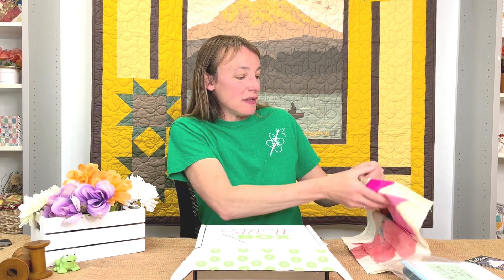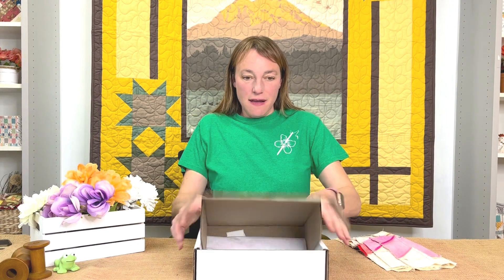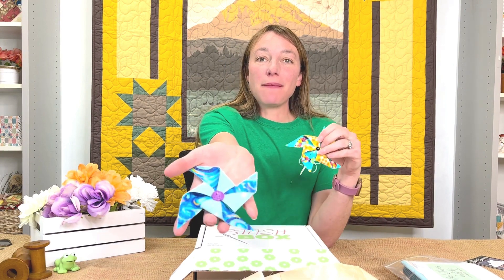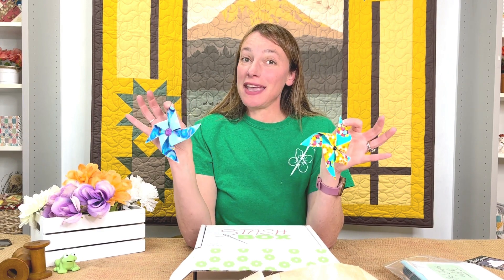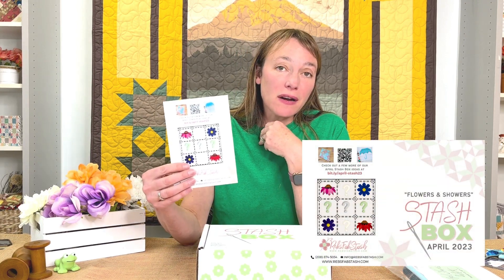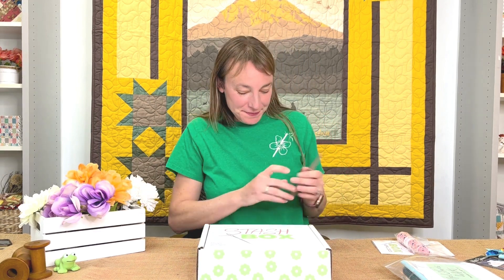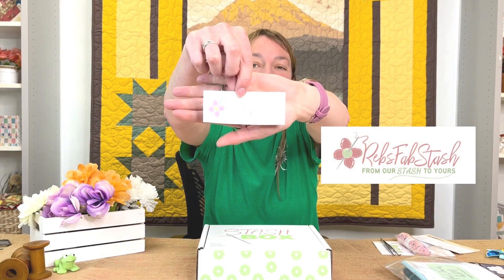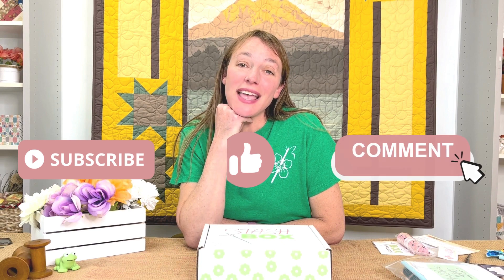April Stash Box Reveal "Flowers & Showers" | RebsFabStash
Let us know what your favorite project was in the comments below!